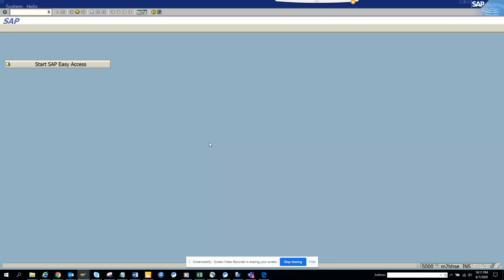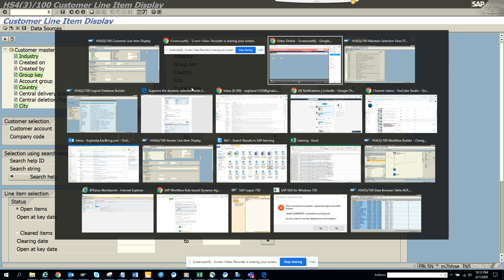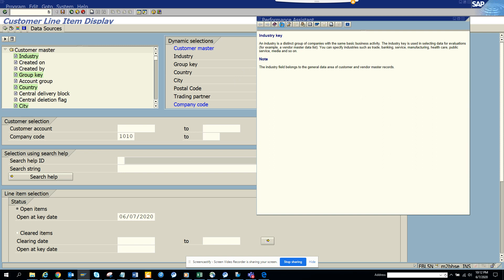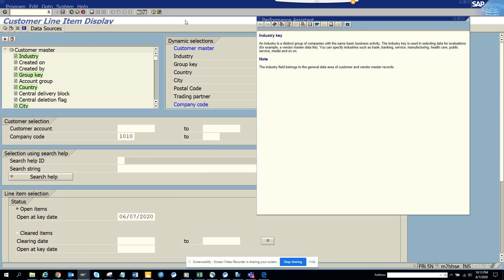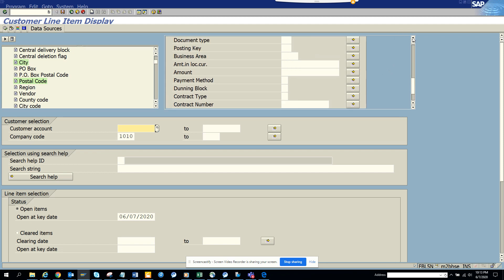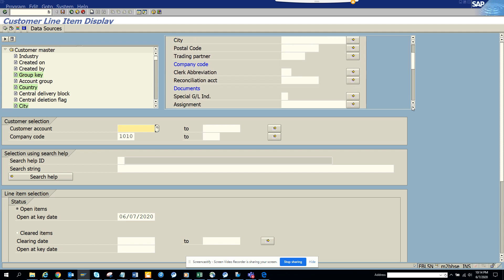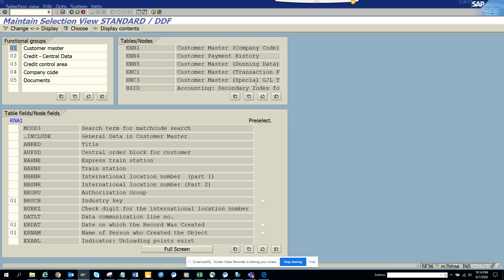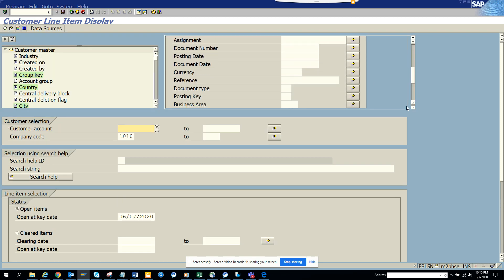SAP FICO:In SAP S/4 HANA how we can add Invoice Reference Number in FBL5N in Selection Screen?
In SAP S/4 HANA how we can add Invoice Reference Number in FBL1N without Coding?